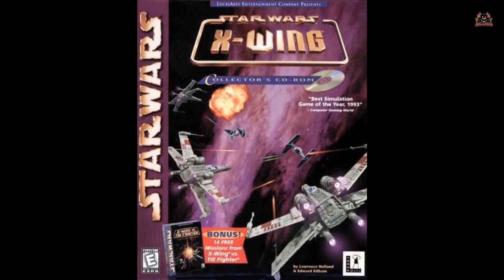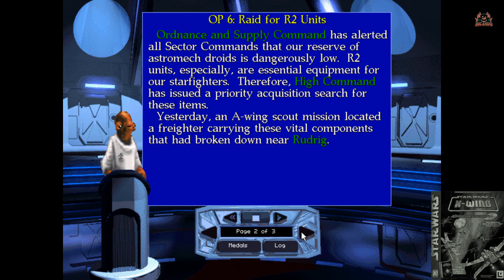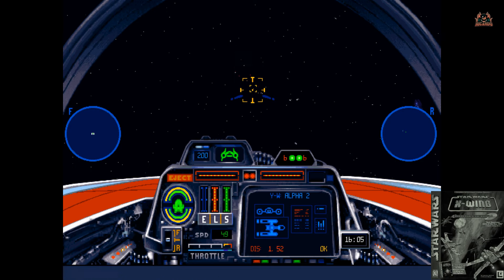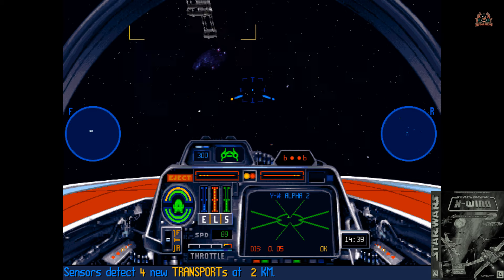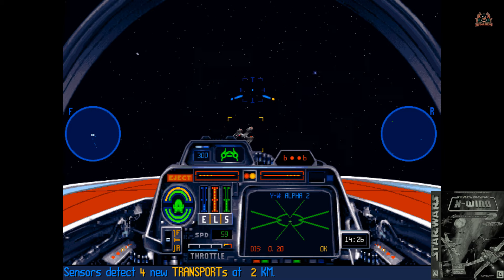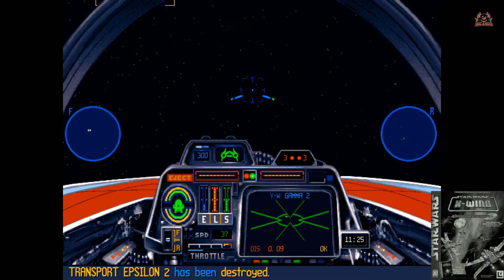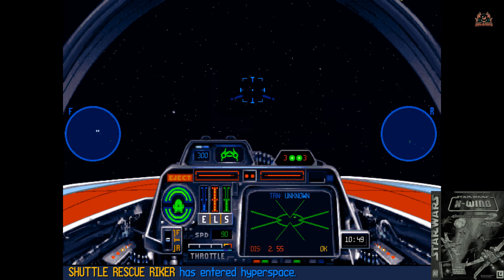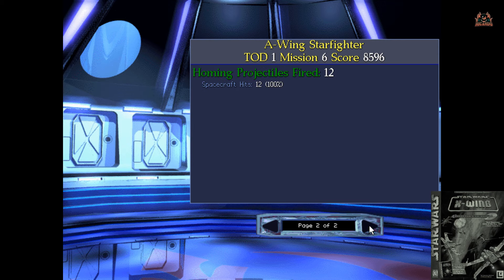How to Steal R2 Units in Star Wars X Wing Mission 6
Star Wars X Wing Mission 6 Steal R2 Units - With a shortage of R2 units hindering the rebel alliance's ability to launch starfighters, a plan is formed to steal some. Jum into your X-wing fighter in the Star Wars X Wing flight simulator Special edition and fly so retro alliance missions.

Wanna Chat?

As part of Red Flight engage a host of tie fighter in your Xwing Fighter and clear the system of the Imperial threat. This is the 4th mission of the Historical X-Wing mission from The Star Wars X wing special edition game from 1998

X-Wing is a space combat simulation, the first in the Star Wars universe. From the cockpits of X-Wing, Y-Wing and A-Wing starfighters, players fight for the Rebel Alliance in their struggle against the evil Galactic Empire.

Unlike earlier titles in the genre like Wing Commander, X-Wing employs a polygonal 3D engine: flat-shaded polygons are combined with bitmaps only for explosion effects.

The game features a comprehensive training element. Before starting on real missions, players should navigate the pilot proving grounds, also known as 'Maze', by flying through a course of doorways set atop platforms in space, preferably without missing any, all while keeping an eye on the tight time limit. Higher levels add additional challenges like hostile laser turrets. Next to the 'Maze', there are simulated historical missions (six for each of the three fighters) that prepare for the complex missions in the rest of the game.

The main part of the game consists of three separate campaigns, called Tours of Duty. The Tours can be played in any order, even though they build on each other story-wise: Tour I, 'A New Ally', tells of the Rebellion's search for political allies in their fight against the Empire, while the Emperor launches Operation Strike Fear, a major offensive against the Rebels. Tour II, 'The Great Search' chronicles the Rebels' search for the plans to the Empire's new superweapon, the Death Star. Tour III, 'The Gathering Storm', tells of their efforts to find and destroy the battle station. Animated cutscenes are featured after certain missions to continue the story.

Each Tour consists of around a dozen missions, which include a wide variety of objectives. There are standard strike, escort and defence assignments, but also reconnaissance flights - just scanning ships without attacking them - or capture operations - disabling enemy ships, then protecting the transport carrying the strike team during the takeover. The game, of course, culminates in the famous attack on the Death Star.

The three flyable fighters all handle differently and are thus more or less suitable for the different types of missions. The X-Wing is heavily armed and armoured and is usually used on strike missions. The Y-Wing is slower and less well protected but is the only ship equipped with ion cannons, necessary for disabling ships. With its high speed and manoeuvrability, the A-Wing is ideal for recon and intercept missions.

Next to lasers and ion cannons, the fighters are armed with limited amounts of warheads: proton torpedoes are slow and highly destructive, while concussion missiles are faster, but yield less damage.

A unique feature of the game is energy management: Energy must be divided between engines, weapons and shields. At the standard settings, weapons and shields don't recharge - energy must be diverted from the engines for that, slowing the ship. On the other hand, putting more power into the engines adds speed, but drains shields and guns. Energy can also be transferred between the systems, boosting weapons power at the expense of shields or vice versa.

Space is populated by many ships besides the player's, most of which are well-known from the movies. The Empire will usually launch waves of TIE Fighters, Interceptors and Bombers from Star Destroyers. The Rebels employ large Mon Calamari cruisers and Corellian Corvettes. In use by both sides are Nebulon-B escort frigates and Lambda-class shuttles. Some ships not seen in the movies include the Imperial assault gunboat, the stormtrooper transport and bulk freighters. Friendly fighters will sometimes accompany the player and can be given specific orders.